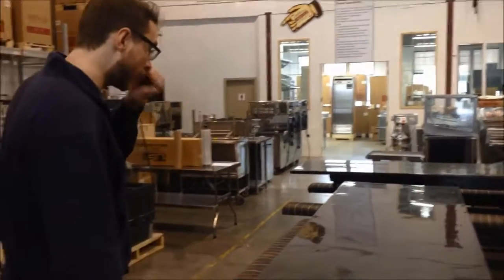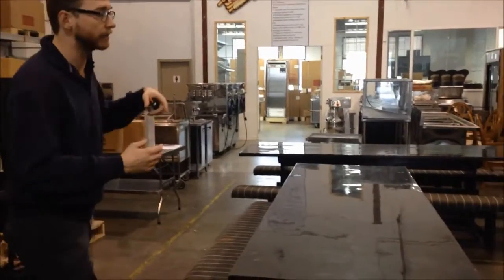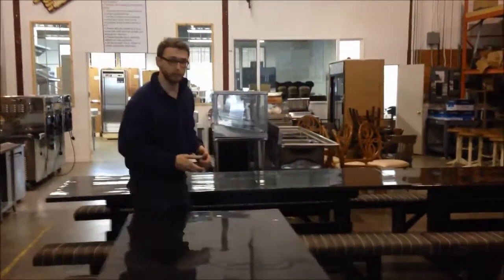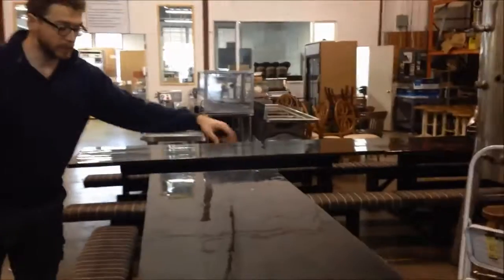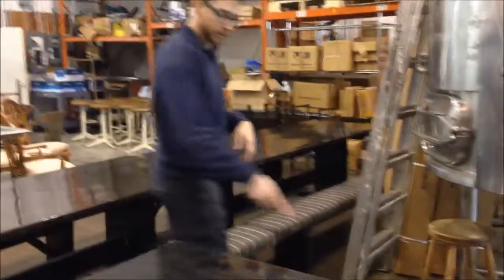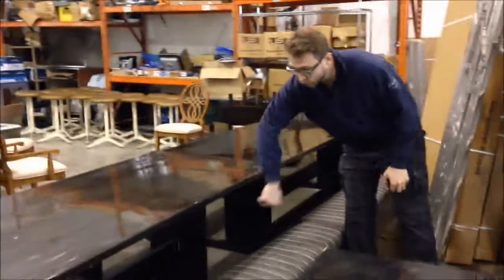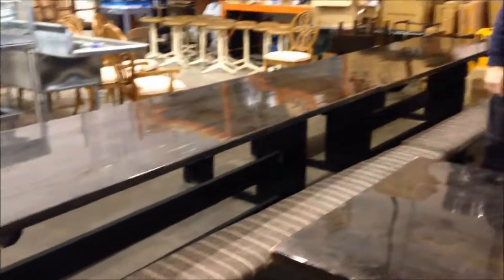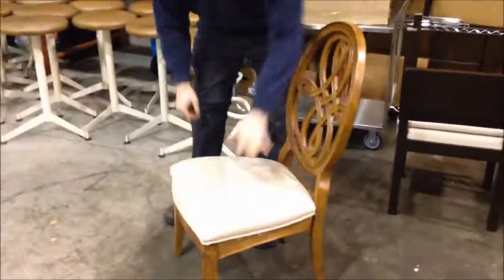Lots 1-4 Wooden Furniture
Restaurant Equipment Auction House - Upcoming Auctions

There is a reason Kwik is the first call for restaurant equipment distributors with excess/clearouts equipment, bailiffs, leasing companies, dealers and of owner/operators when they have restaurant

equipment they need to sell.

Noone moves equipment like Kwik Auctions. Big or small, we handle it all. We host 1-3 online-only auctions weekly, and every 1-2 months we hold MASSIVE LIVE & Online sales!

Upcoming Online Only Auctions - April 2, 3, 7, 14, 16, 17, 21 - Next LIVE Auction Saturday, April 30 @ 10am

Used Restaurant Equipment
Saturday, April 2nd @ 10am – Online Only
Tor-Rey Display Coolers, Stainless Steel Upright and Undercounter Coolers, Misc Used Restaurant Equipment Smallwares

Stainless Steel Sinks, Tables, Massive New Smallwares Liquidation
Sunday, April 3rd @ 10am – Online Only
CSA Certified Sinks, Ingredient Bins, Matching Cutlery, Plates, Platters, Induction Ready Stainless Steel Pots, Pans, Countertop Appliances, Misc Smallwares.

Grocery & Smallwares Clearout
Thursday, April 7th @ 6pm – Online Only
Damaged Stock, Grocery, Misc Smallwares Clearout

Distribution Clearouts – Contents TBA
Thursday, April 14th @ 6pm – Online Only
Contents TBA

Used Restaurant Equipment
Saturday, April 16th @ 10am – Online Only
Contents TBA

Massive Restaurant Equipment Smallwares
Sunday, April 17th @ 10am – Online Only
Contents TBA

Grocery & Smallwares Clearout
Thursday, April 21st @ 6pm – Online Only

Restaurant Equipment – Massive New & Used Dealer Liquidation! Lease Returns, Refurbished True/Delfield Refrigeration & Garland Cooking, Rental Equipment
Saturday, April 30th @ 10am – LIVE & ONLINE AUCTION
Online Bidding Available via Bidspotter
Kwik’s Biggest Sale of 2016 – DO NOT MISS THIS SALE! Supplier Cutlery & China Clearouts, Chafing Dishes, Wire Shelving & More!

Restaurant Equipment Auction House

7305 Meadow Avenue, Burnaby, BC